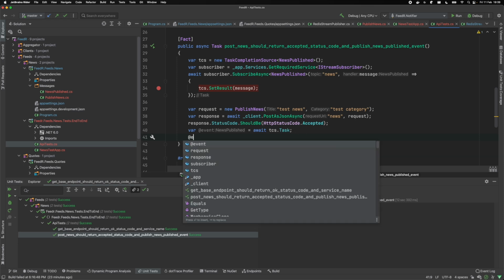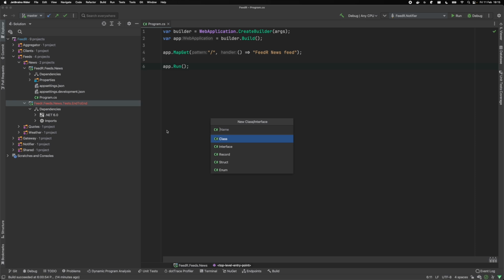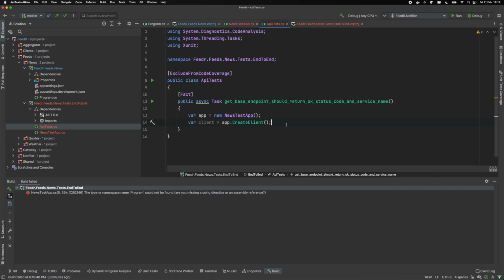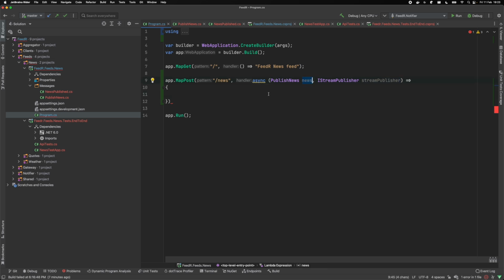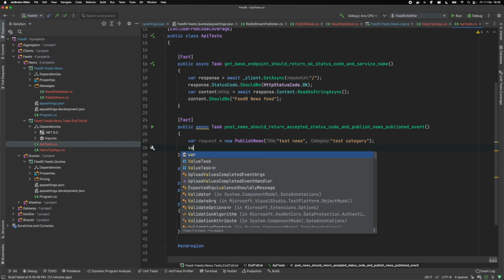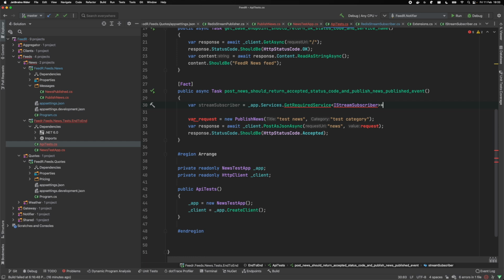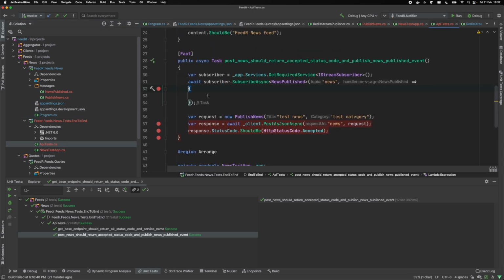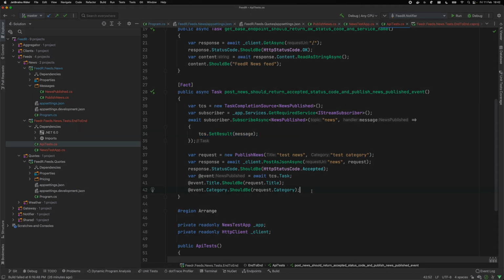Async Web API testing with TaskCompletionSource (Microservices with .NET 6.0) - FeedR episode #11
In the 11th episode of building FeedR series, we will test Web API endpoints along with the additional, specific asynchronous data streaming test case scenario.

Timecodes
00:00:00 - Intro
00:03:08 - Adding test project
00:04:45 - Web application factory
00:06:38 - Basic Web API endpoint test
00:11:10 - Extending news feed with an event publisher use case
00:15:39 - Asynchronous streaming test
00:26:48 - Task completion source
00:31:23 - Outro